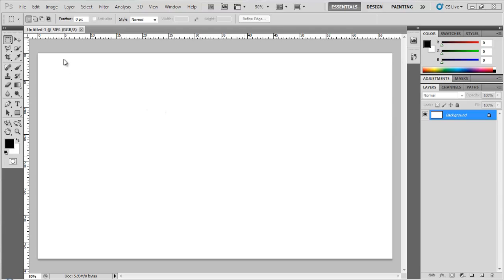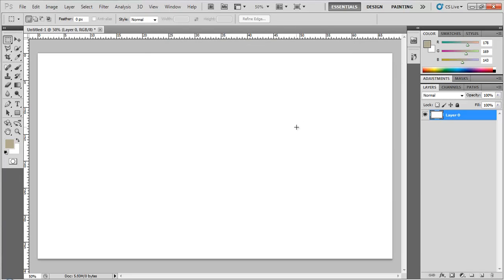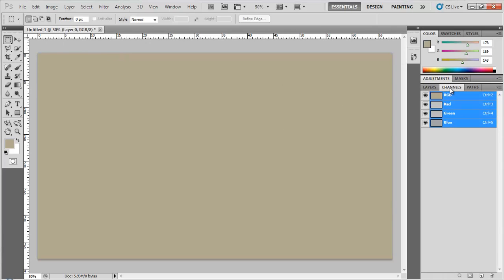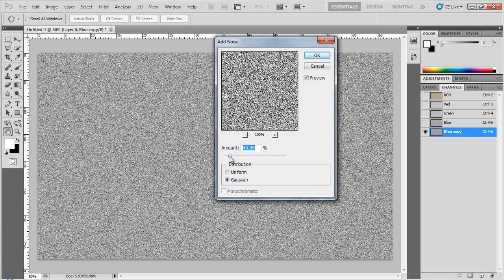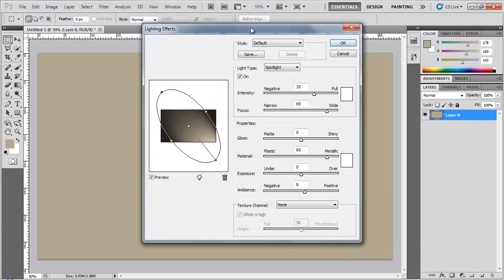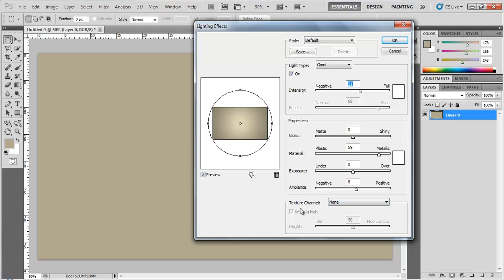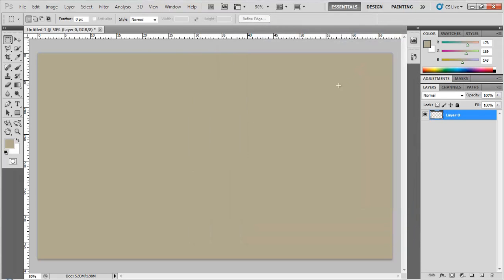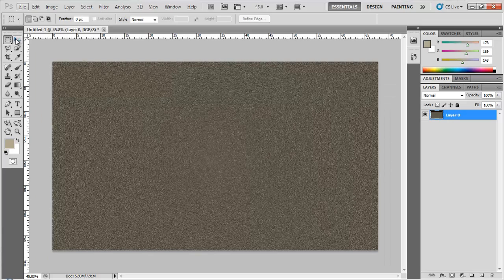Photoshop : How To Create Asphalt Background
and submit your Queries in comments